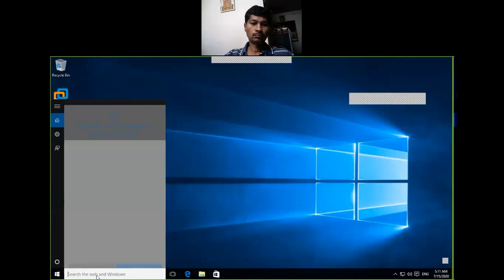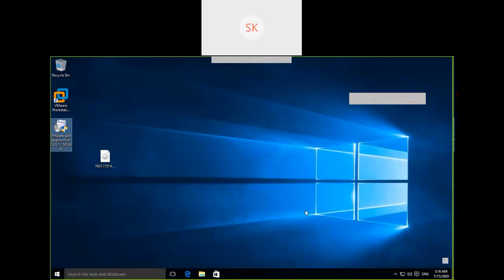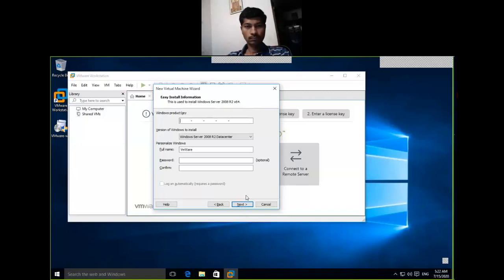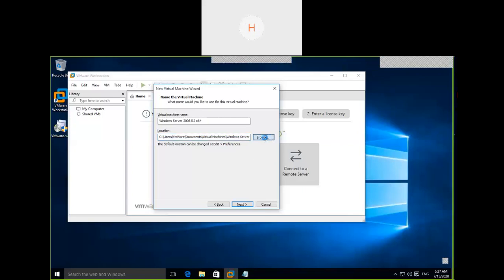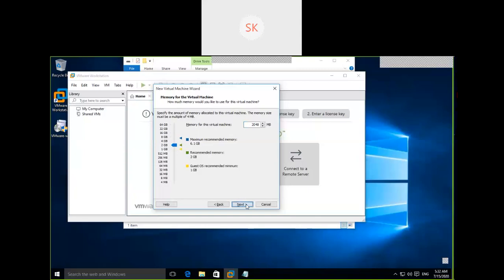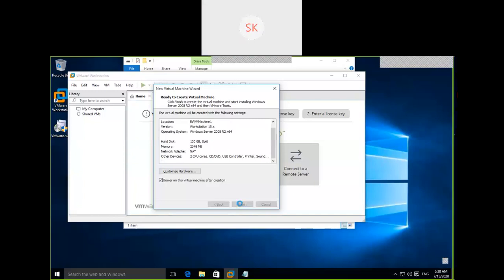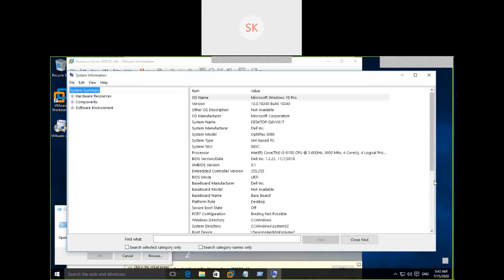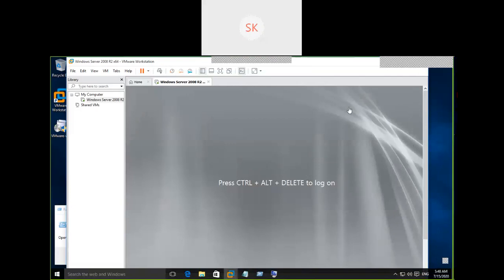Session#5-Microsoft Windows Server Administration